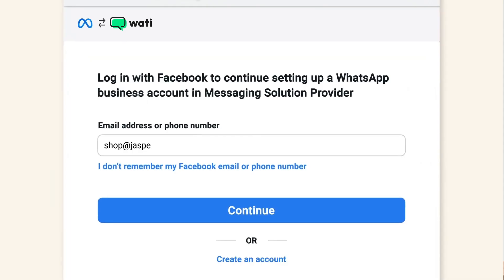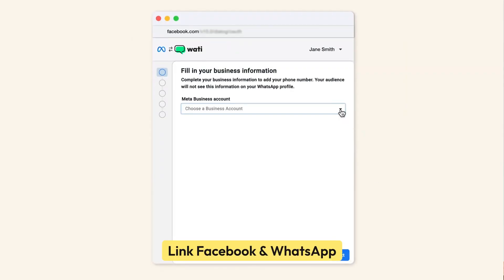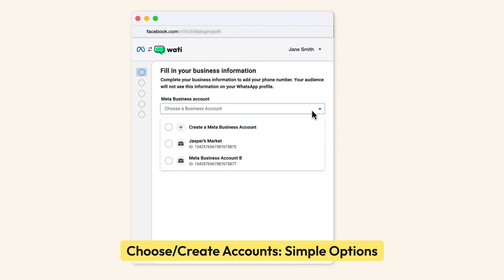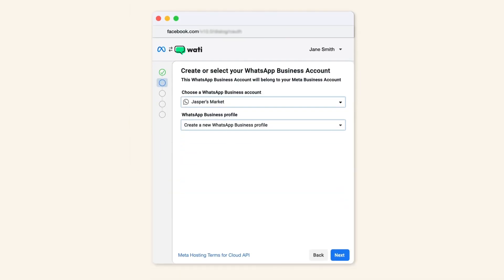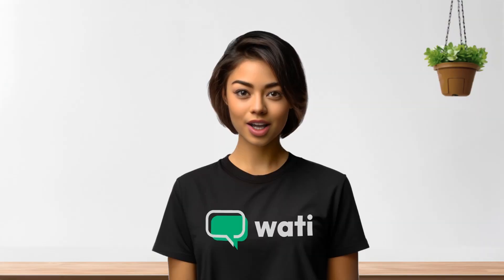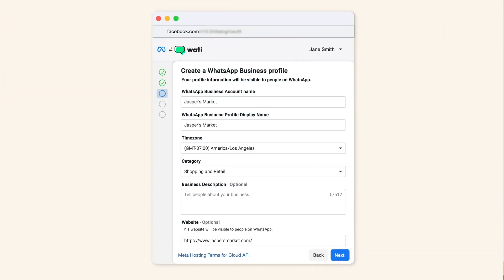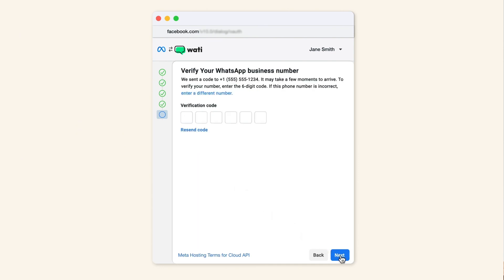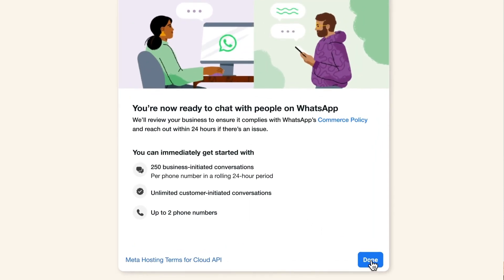Get WhatsApp Business API: Quick Setup with Embedded Signup in Minutes | Wati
Welcome to the ultimate guide on revolutionizing your customer interactions on WhatsApp with embedded sign up. Learn how to seamlessly integrate WhatsApp into your business communications, turning days of setup into just minutes. Discover the speed and simplicity of embedded sign up, managing everything directly from Wati's platform without juggling multiple tools.

Follow our step-by-step walkthrough to link your Facebook page to the WhatsApp API, set up your WhatsApp business account, and verify your phone number effortlessly. With Wati, gain direct access to manage your WhatsApp business account, automate key processes, and start messaging immediately. Scan the QR code for a seven-day free Wati trial and boost your business communication on WhatsApp today!

Time Stamp:
[0:00 - 0:31] Introduction and Importance of Embedded Signup
[0:31 - 1:10] Benefits of Embedded Signup and Preparation Steps
[1:10 - 2:25] Step-by-Step Guide to Embedded Signup Process
[2:25 - 2:47] Benefits of Using Wati for WhatsApp Business Communication
[2:47 - 3:16] Conclusion: QR Code for Free Trial